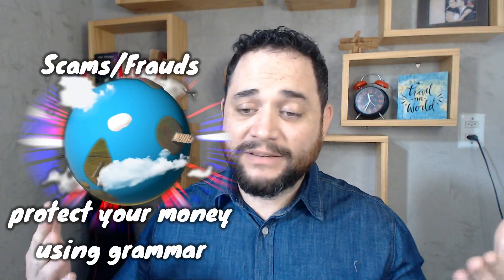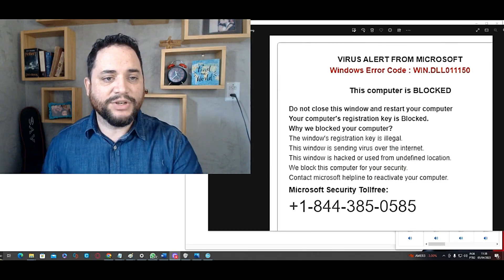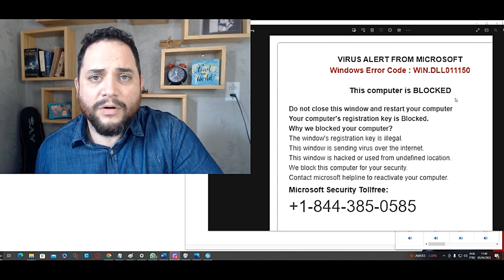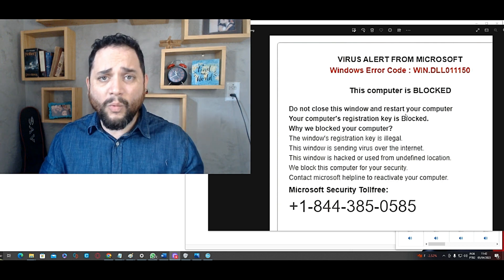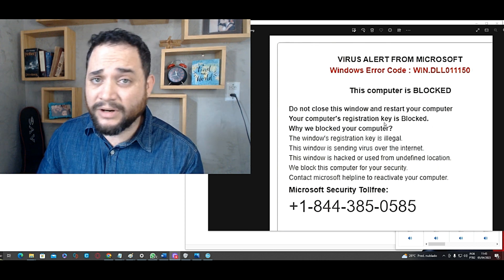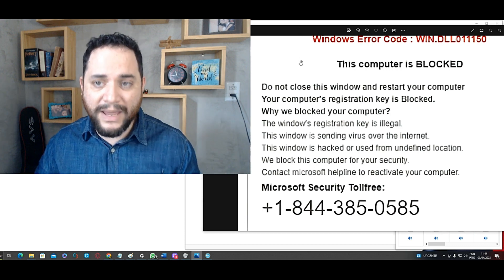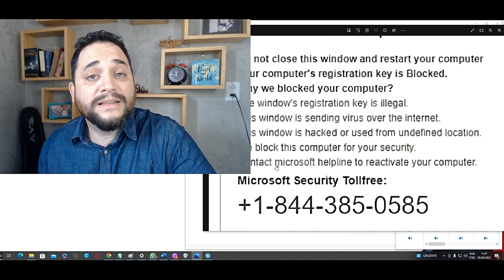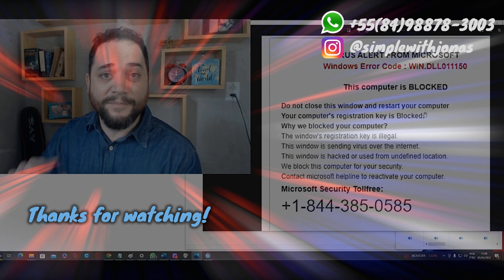Use your English skills to avoid falling for scams.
In the video, I explain how it is possible to analyze language and other clues to determine whether a message is legitimate or a fraud, using examples of common scams in Brazil, such as fake WhatsApp profiles and false payment demands sent by the government. I also emphasize the importance of being careful when dealing with messages in English, especially for those who do not speak the language. If you want to protect yourself from internet scams and avoid falling victim to fraud, watch the video now! Keywords: internet scams, detecting fraud, WhatsApp, fake messages, government, English, online protection.

Do you want to have one-on-one dynamic conversation classes that are fully adapted to your needs on your phone or computer?